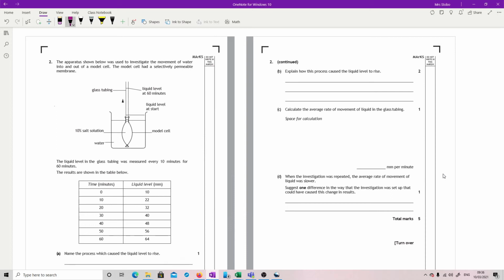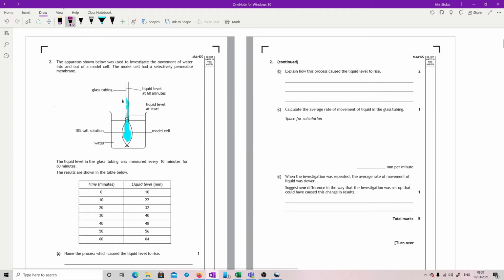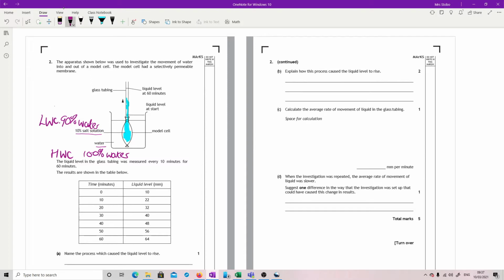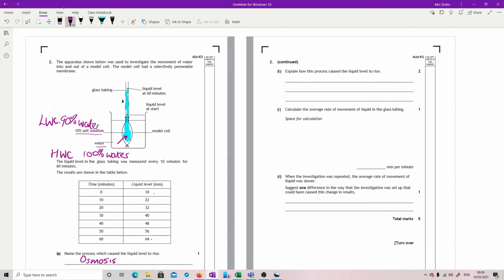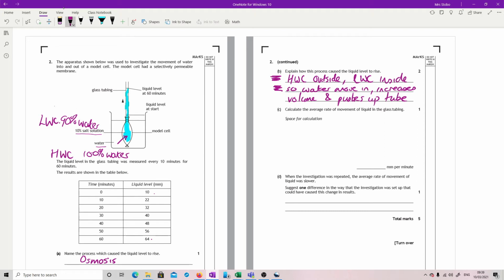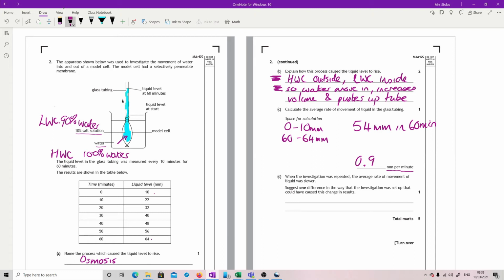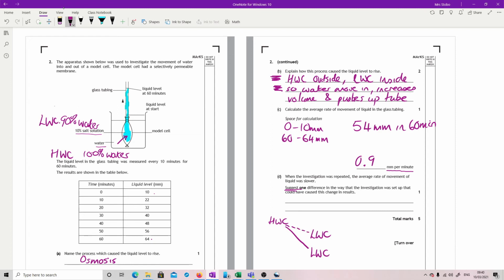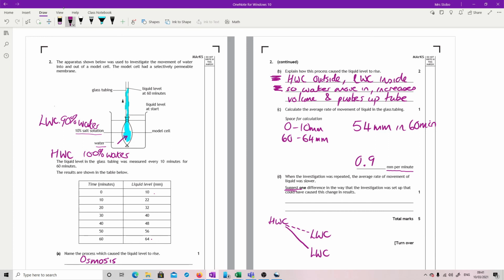BiN5 2014 RA2 worked